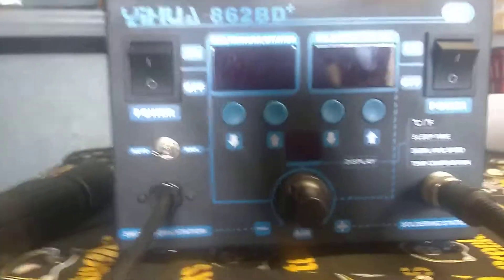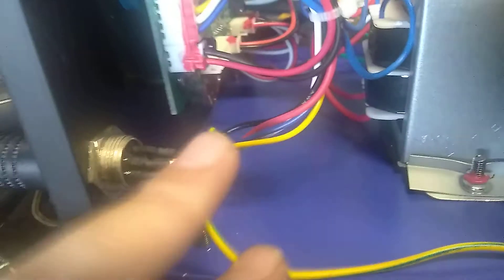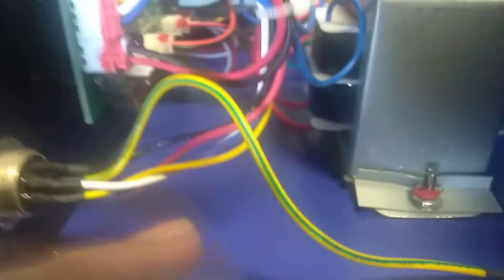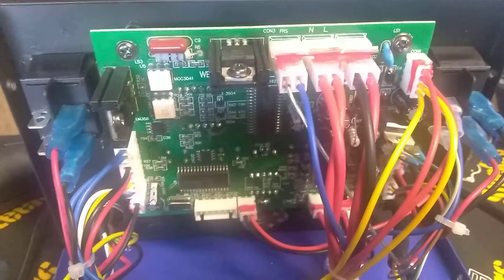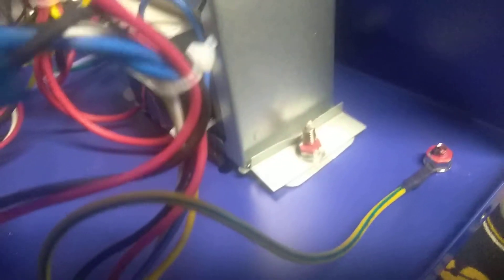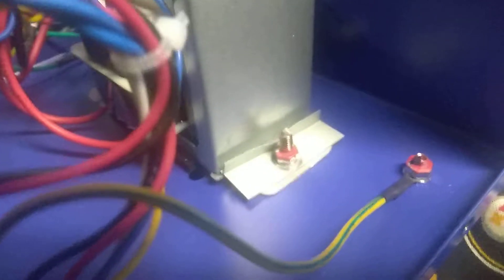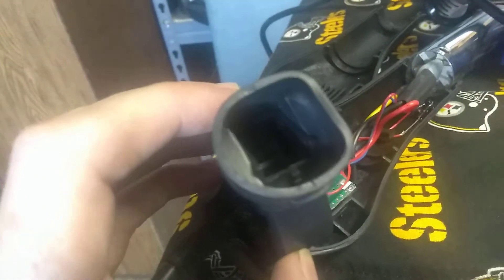Yihua 862BD+ Quick Tearown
Just aQuick Teardown of my soldering iron hot air station 862BD+